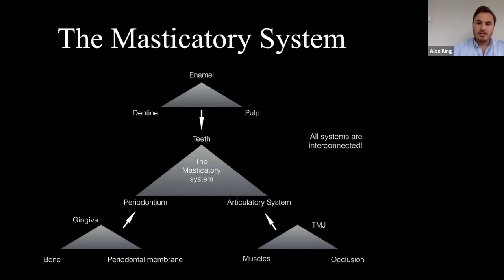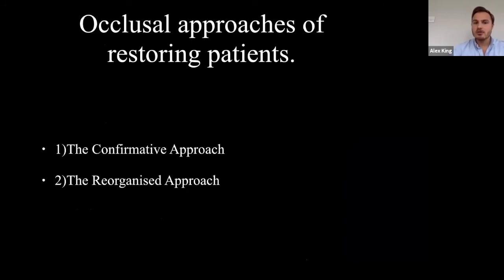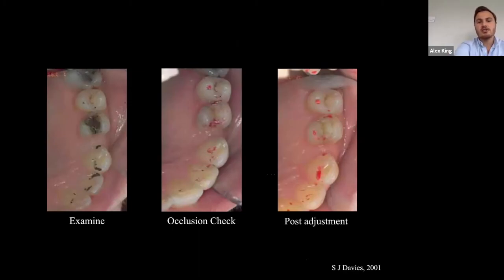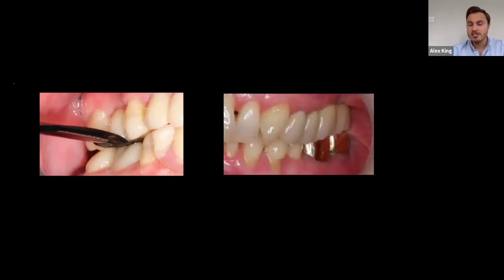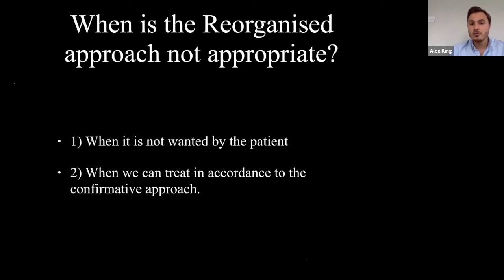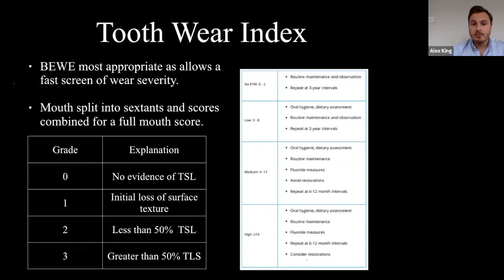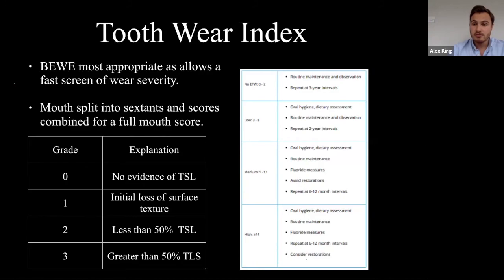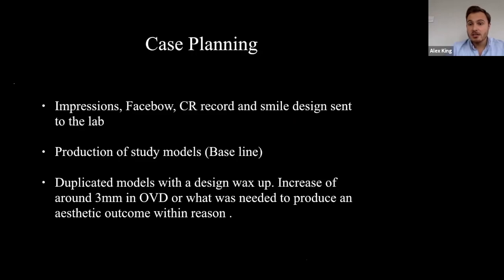DENTINET: Occlusion basics and the TSL patient, A case reflection - Dr. Alex King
🦷 Dentinet Webinar Series🦷⁣
- Dr. Alex King
- Occlusion basics and the TSL patient, A case reflection

👩‍💻 A webinar series dedicated to students🧑‍💻

•What is occlusion?
•Basic occlusion terms.
•How to assess a patients occlusion?
•What are the EDEC principles?
•The conformative approach to direct and indirect restorations.
•The reorganised approach.
•How to take a CR record?
•Occlusion and planning in a TSL case.

🚨 Watch our live webinars 🚨
🦷 The series is open to every university so we can learn together. ⁣
⁣If there are any topics you’d like us to cover or if you’d like to get involved please let us know!

Dentinet Team:
- Niji Daryanani
- Samuel Matthews
- Owen Kelly